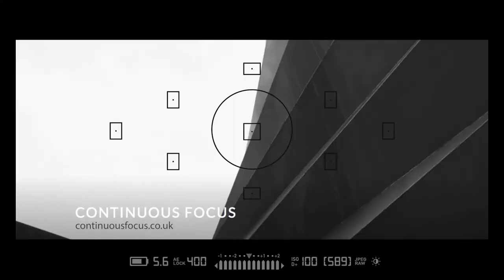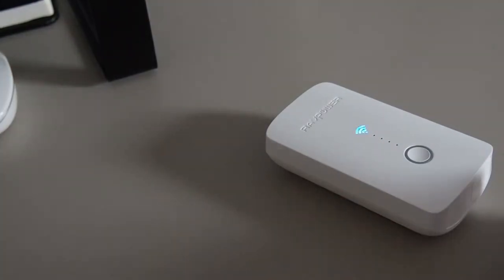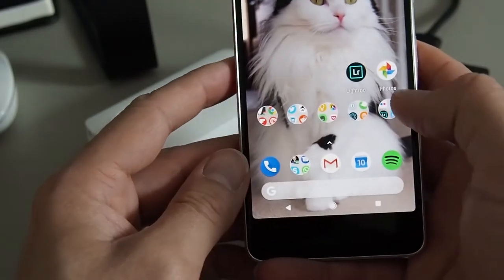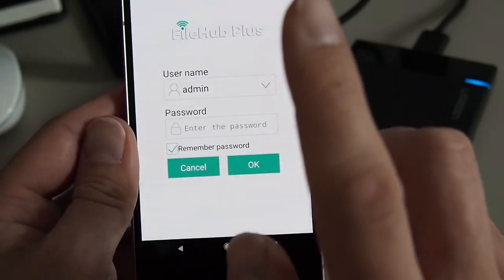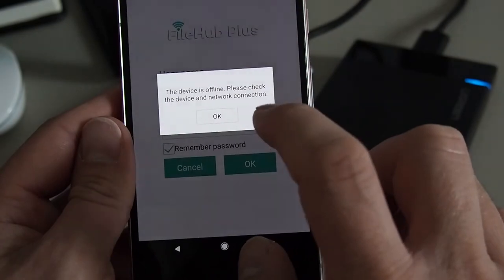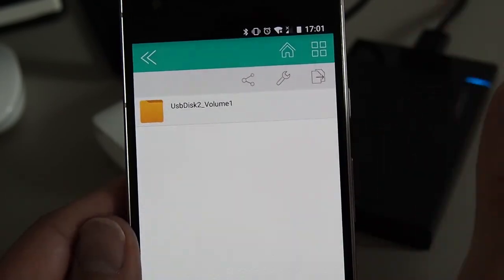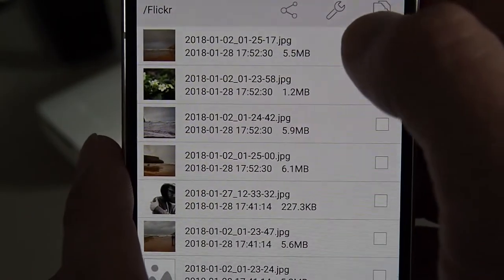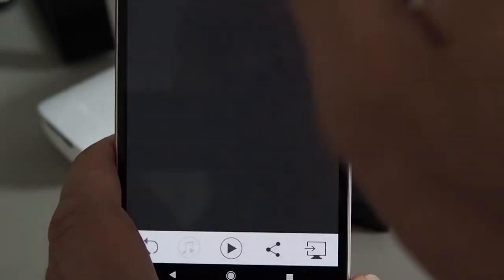Ravpower Filehub Review - Continuous Focus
My first review of a photography related product.

In this edition, I review the Ravpower Filehub (but continually get the name wrong!).

Don’t buy a Gnarbox, this is much cheaper and just as useful when backing up on the go.

I also take you through the set up of the hub software and include some tips when using it on the go.

I wanted to share this as I set the hub up at home and had some bugs when I was in Spain using it.

Find out how to overcome these in my review.

A great device which saves you lugging your laptop with you and allows you to back up all your files on the go (and much more).

You can get your Ravpower FileHub from Amazon

My blogging gear:

Olympus EM5 MK II
Manfrotto Compact Action Aluminum Tripod
Ricoh Theta S

Featured

Lumix 20mm F1.7 Pancake Lens
Olympus Trip 35
Olympus OM 10 SLR
Ilford HP4 Plus 125
Ilford HP5 Plus 400
Fujicolor C200